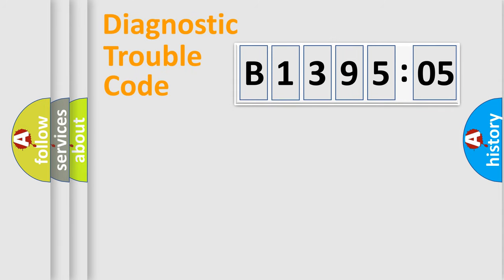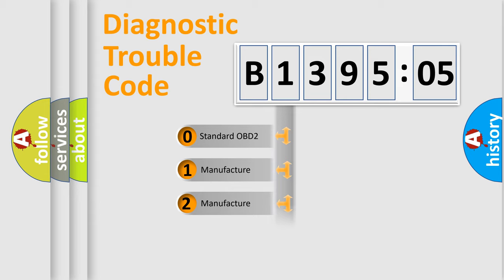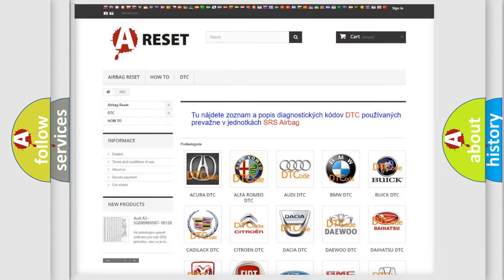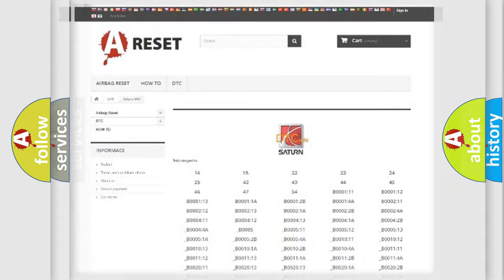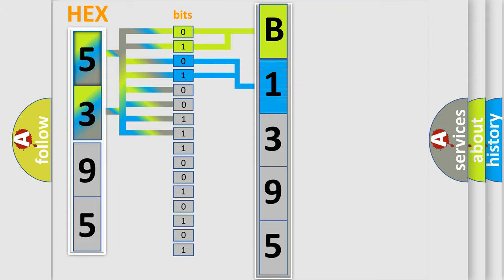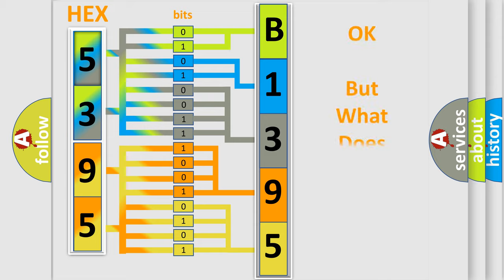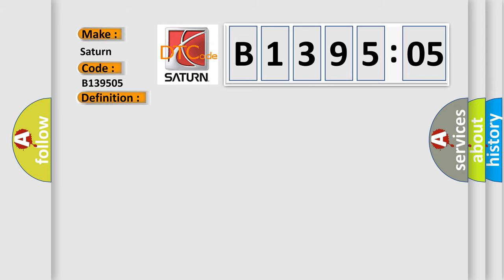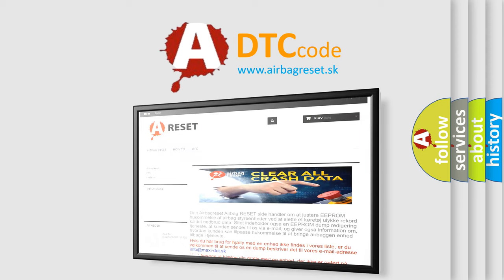DTC Saturn B1395-05 Short Explanation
Contents:
0:21 Basic DTC analysis according to OBD2 protocol standard.
1:48 Insight into programming
2:58 A diagnostically understandable description of the Diagnostic Trouble Code
3:05 Basic error definition

Make:
Saturn
Code:
B1395 05
Definition:
Description:
Rear sensor LH bank open circuit (NAS only)
Failure Type: